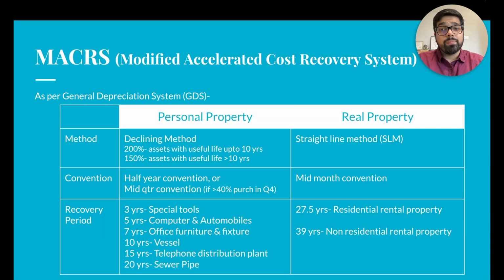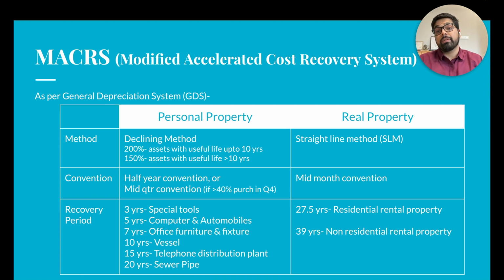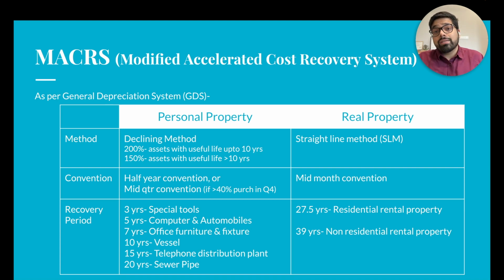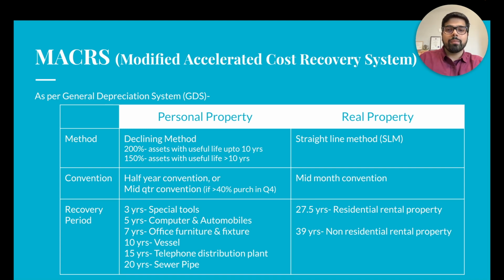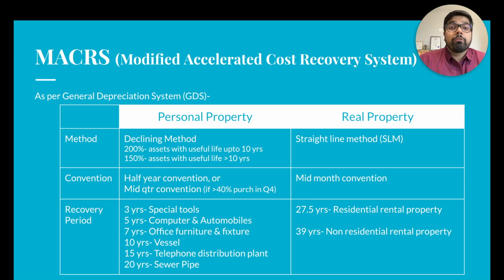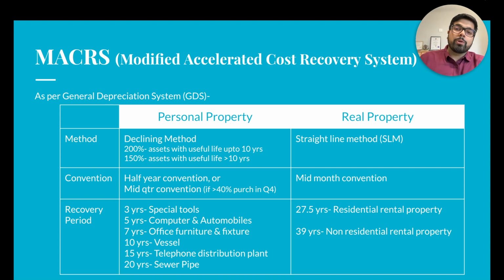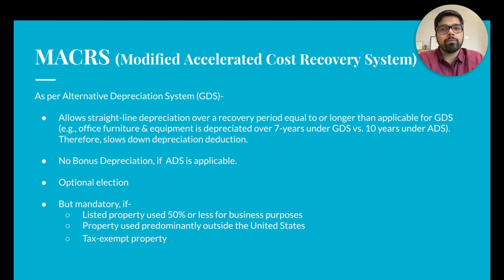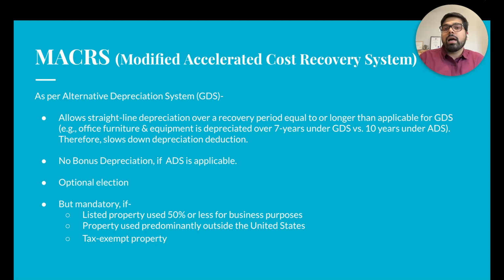MACRS (Modified Accelerated Cost Recovery System) Depreciation as per US Tax Laws